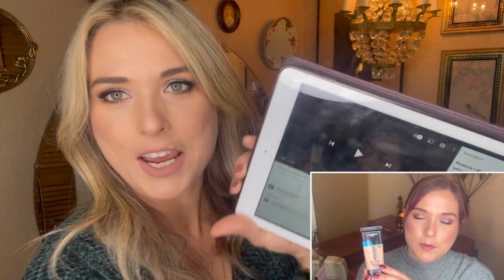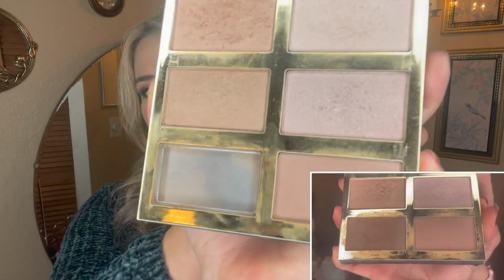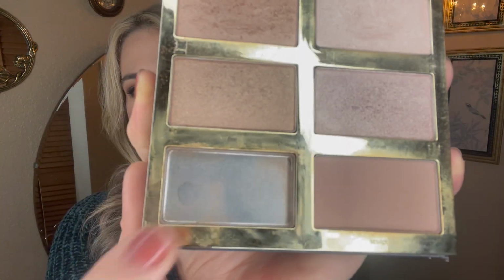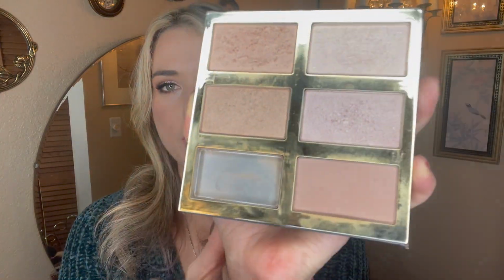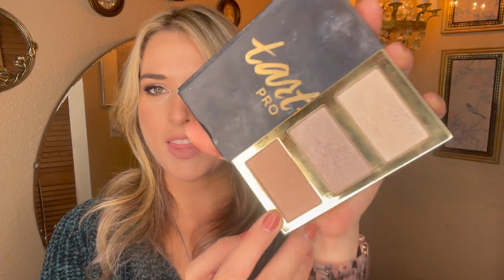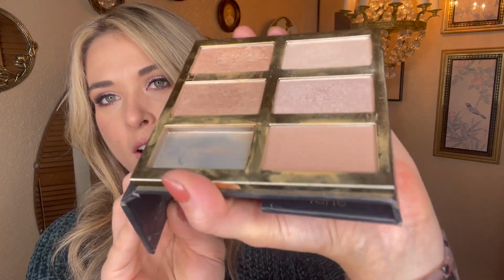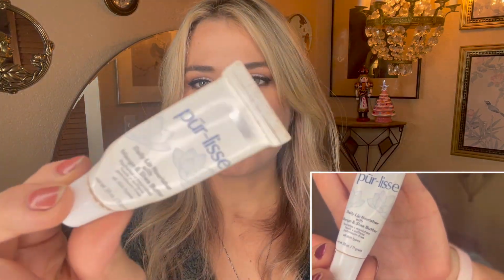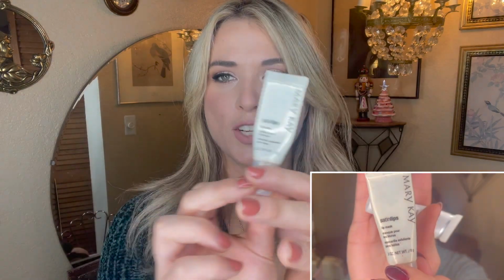Plan To Pan 2022 - End of the Year Recap // Did I meet my goals???